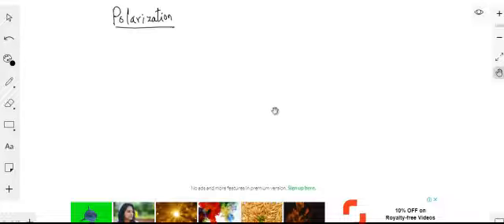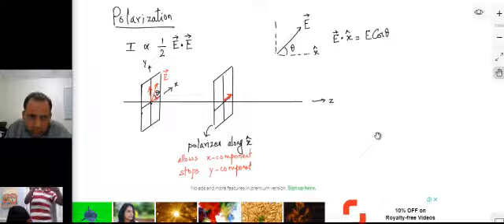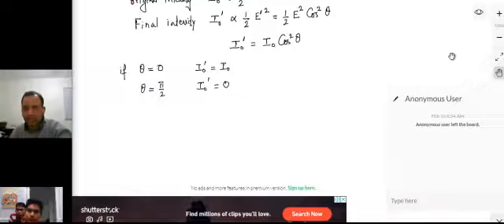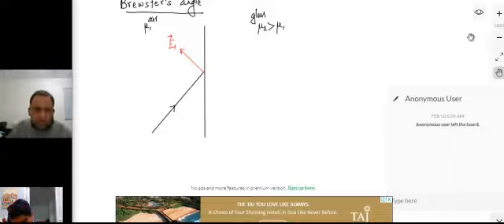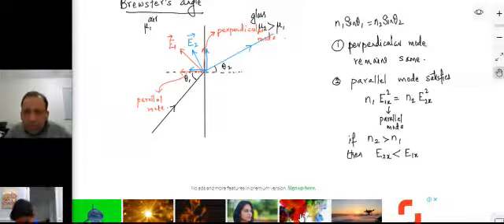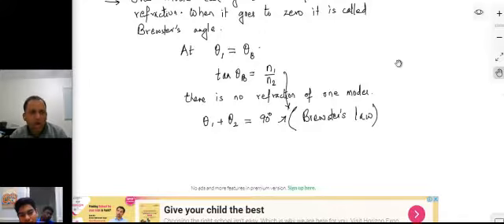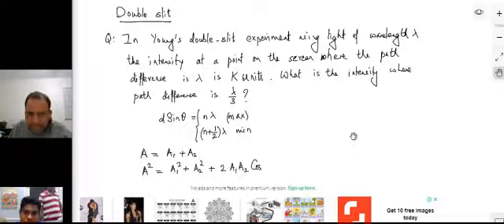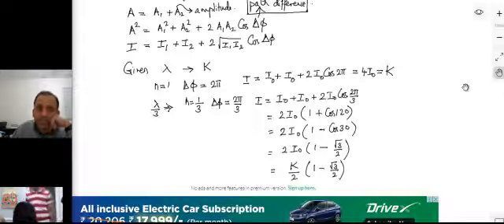Polarization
Brewster law in Wave optics by an US  Prof.